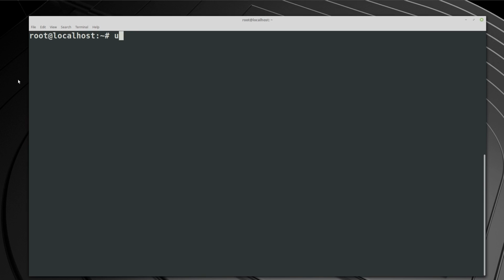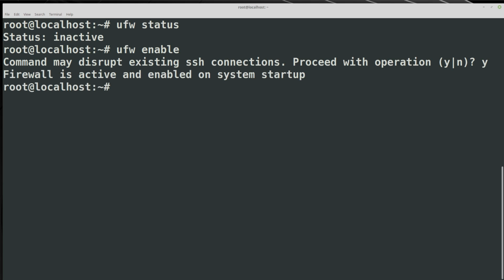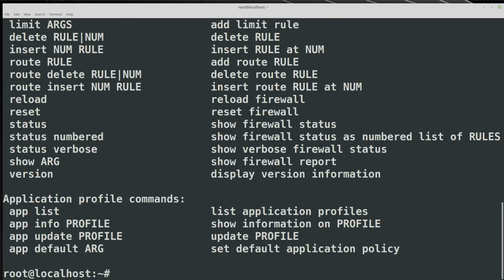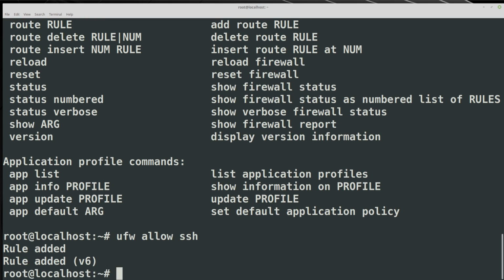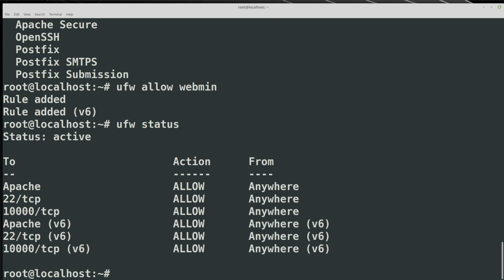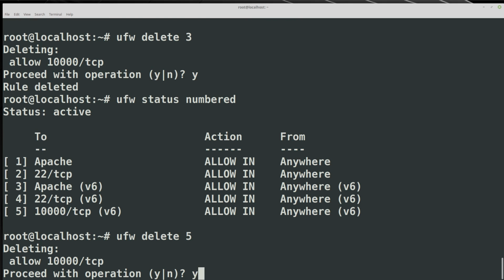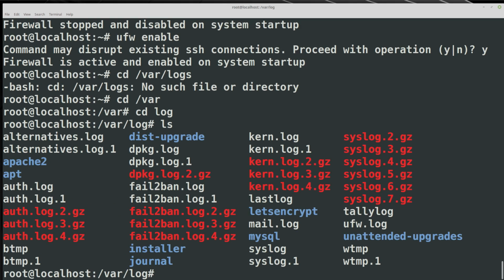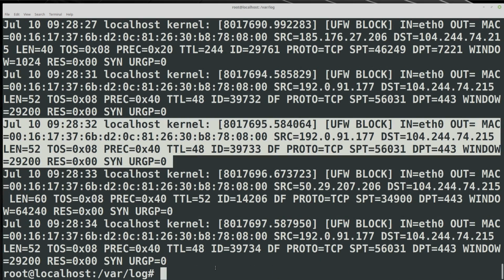Linux Ubuntu Server, UFW Starter Tutorial, A quick look at UFW - Beginners Quickstart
This is a quick look at the simple usage of Uncomplicated Firewall. UFW is a command line firewall that is included in most Linux server Distros.

Some simple commands that will help you get started:

ufw enable ( Start UFW )
ufw disable ( Stop UFW )

ufw status ( Is it running, and a list of rules )

ufw status numbered ( same as above but with rules numbered )

ufw delete X ( delete a rule )

Follow this an other tech subjects on Twitter @mathcodeprint